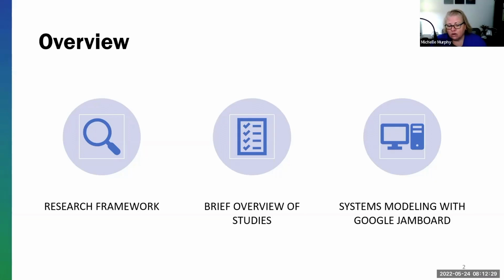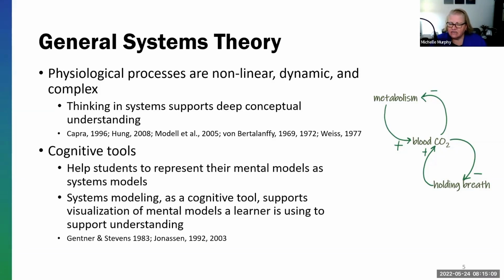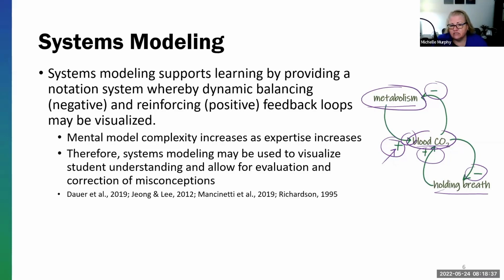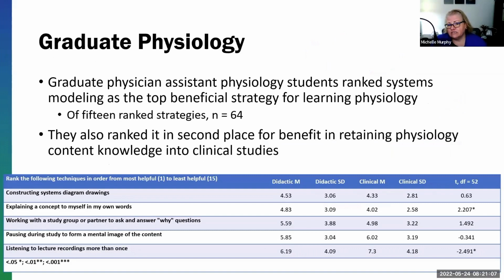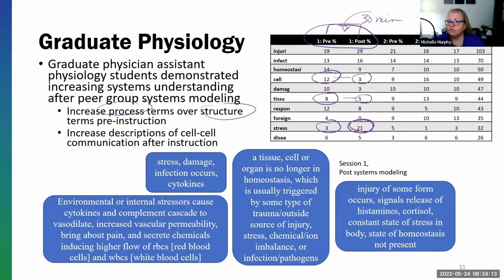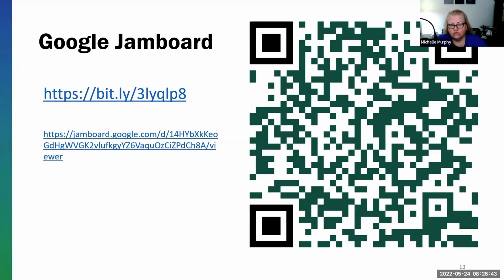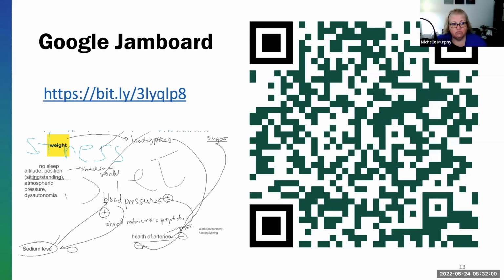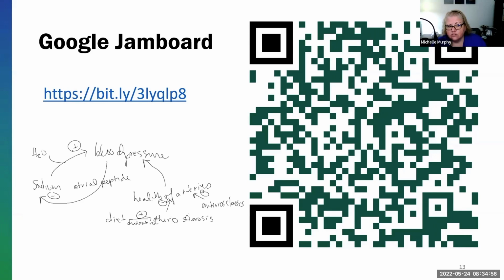Constructing System Models to Bolster Threshold Concept Mental Model Accuracy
In this session we will share our research into systems thinking and modeling as a means of facilitating physiology core concept integration into student mental models. We will interact with participants in the collaborative construction of causal loop diagram system models within the Google Jamboard environment.

Michelle Murphy has over thirty years of teaching experience and currently teaches physiology at both Lake Region State College and the University of North Dakota. She will be graduating with her Ph.D. in Instructional Design and Technology this May. Dr. Hung is professor and graduate director of Instructional Design and Technology at the University of North Dakota.